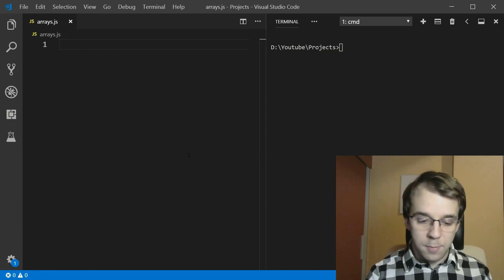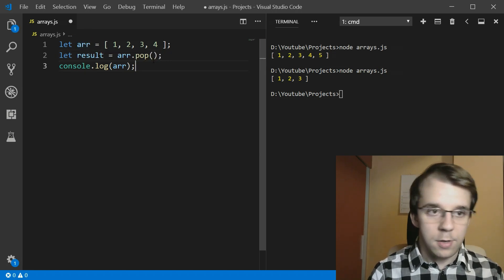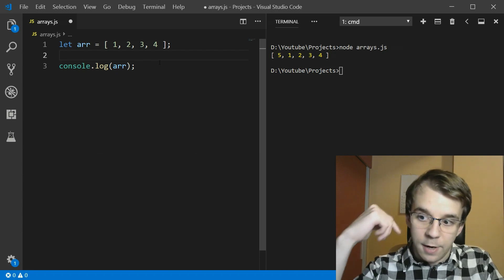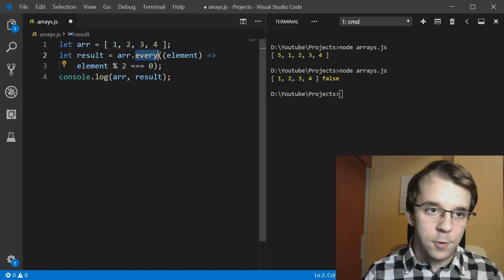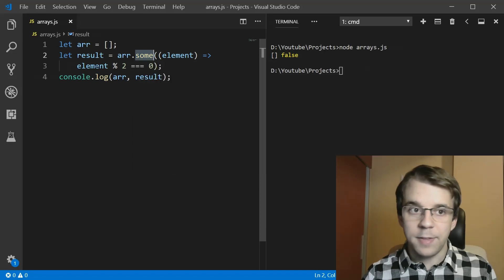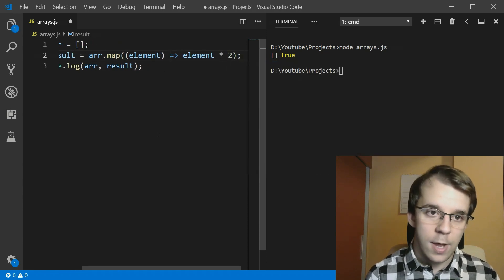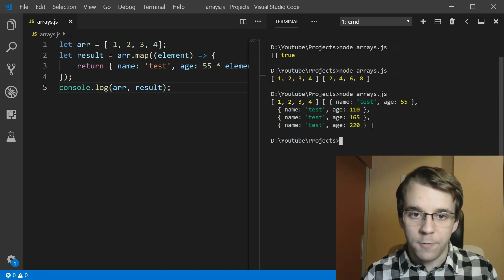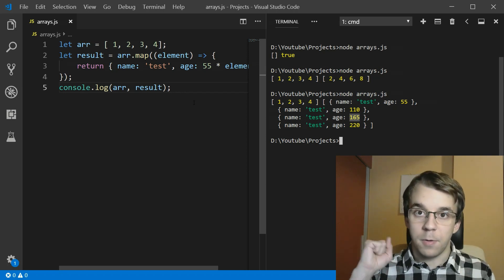Array methods you must know about in 2019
Some might argue that they aren't the best in certain scenarios, and I agree. The some and every function doesn't always fit and a for..of is much better but most of the time an arrow function is all you need.